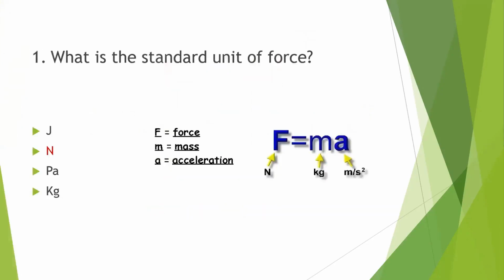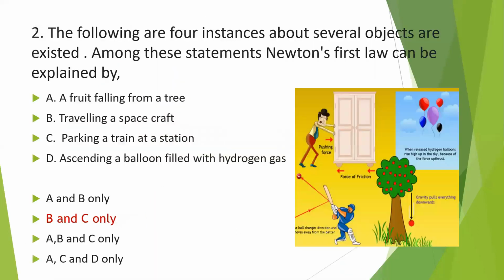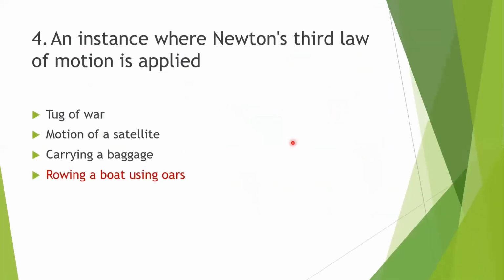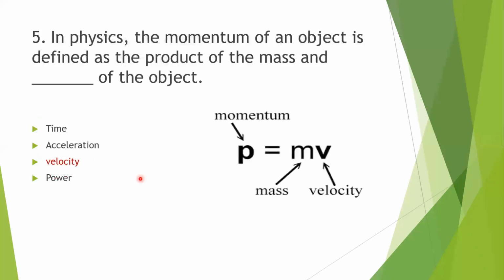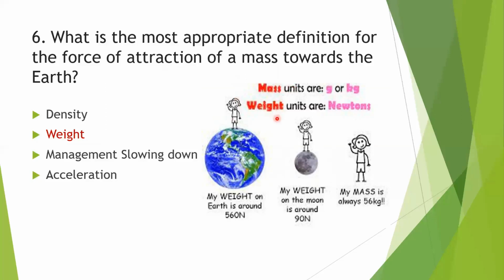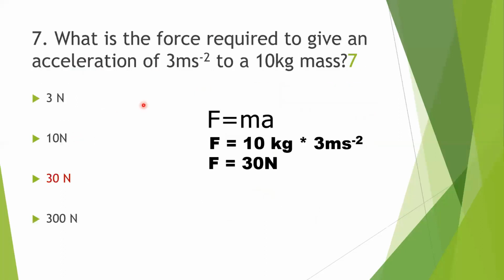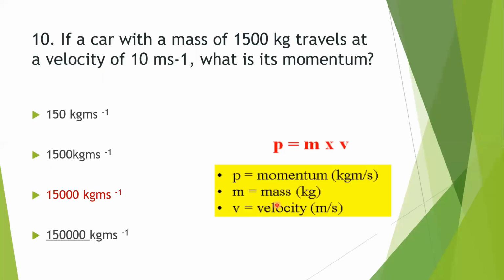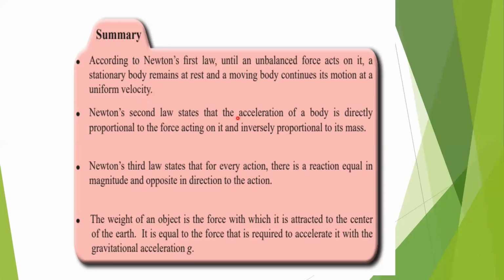10-04 MCQ Newtons low